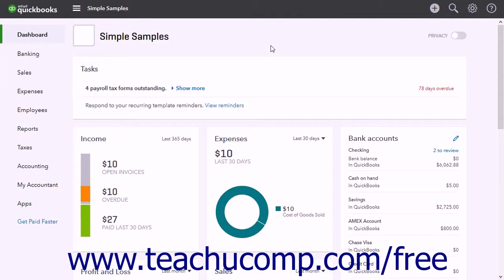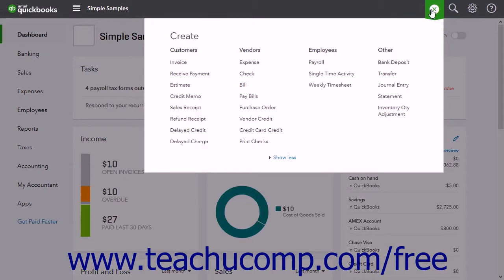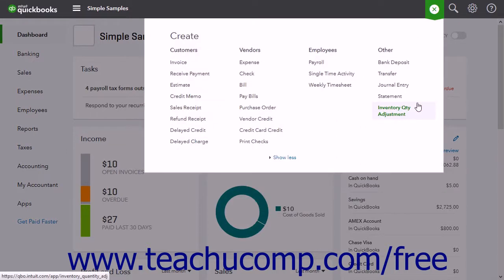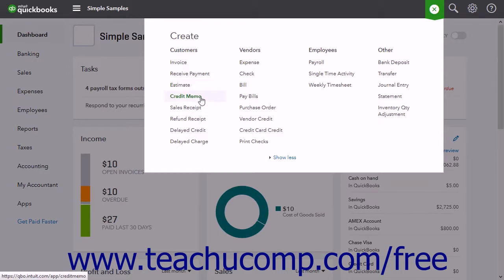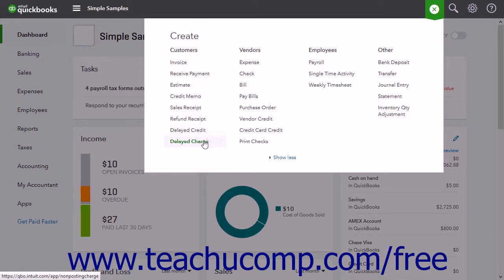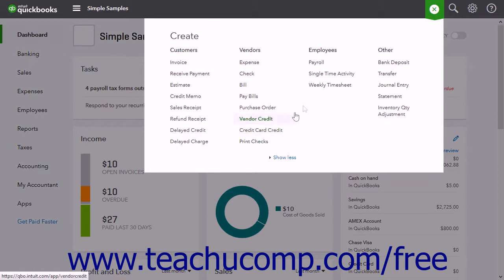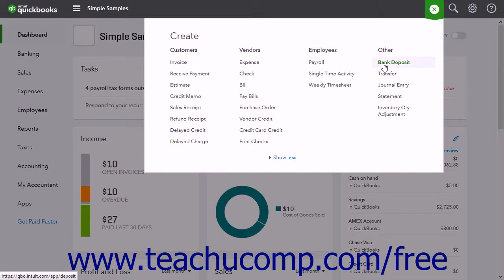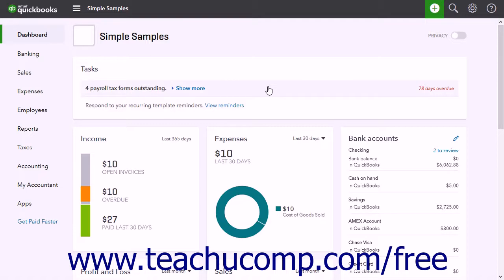QuickBooks Online Plus 2017 Tutorial The Create Menu Intuit Training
Learn about The Create Menu in QuickBooks Online Plus 2017 A clip from Mastering QuickBooks Online Made Easy. - the most comprehensive QuickBooks Online tutorial available. Visit us today!